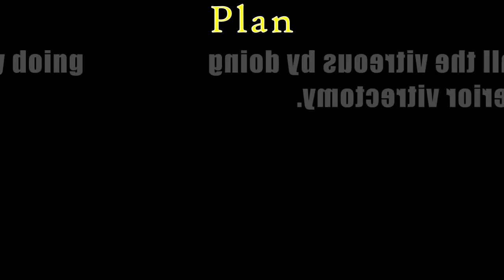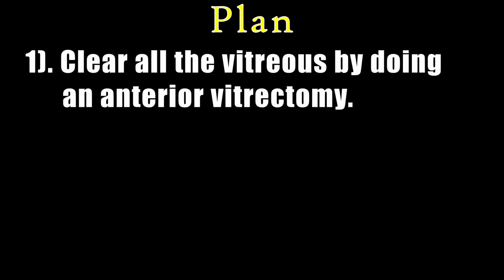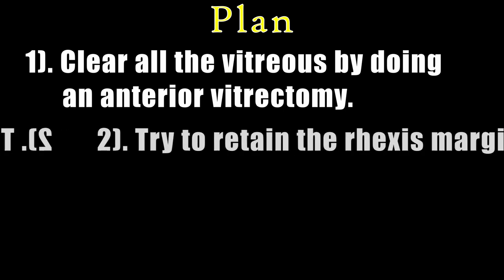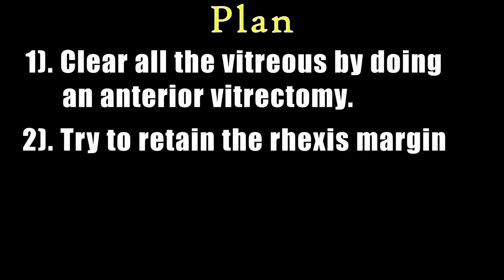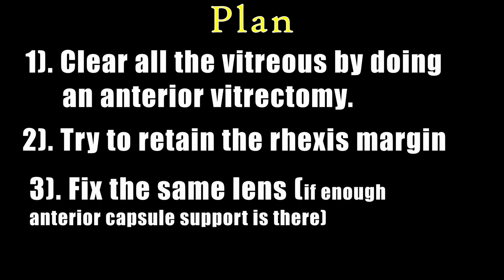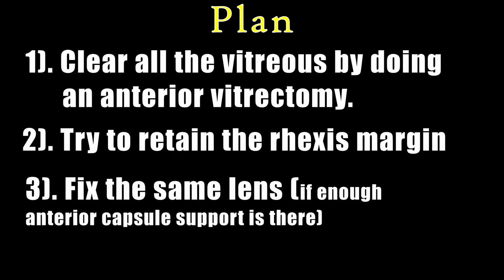Decentered IOL ,Suspected Posterior Capsular tear, Strategies to Refix the Lens- Dr Deepak Megur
A patient with a decentered IOL in the early post-operative period is referred for further management. The primary Surgeon has diagnosed Decentered IOL with suspected PC tear. On examination the patient had one unusual feature a large horizontal white to white diameter.
This video takes us through the planning ,implementation and few intra operative surprises.